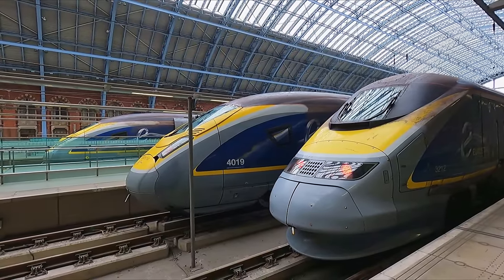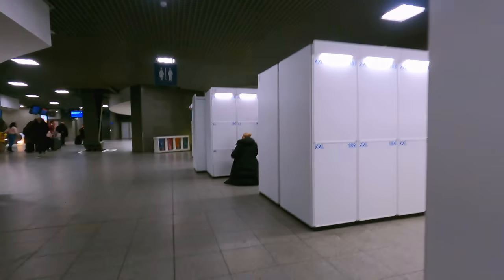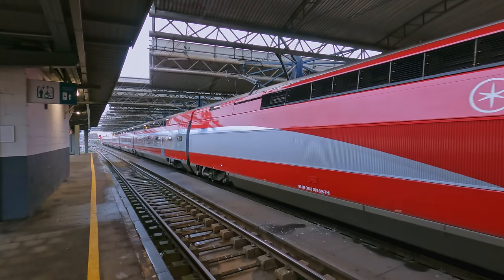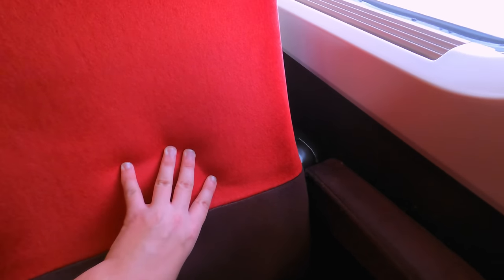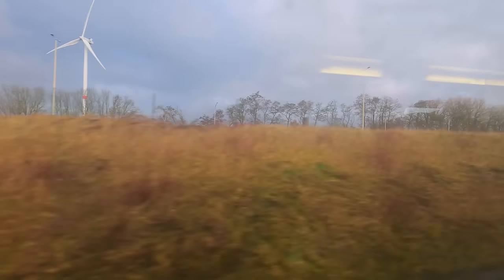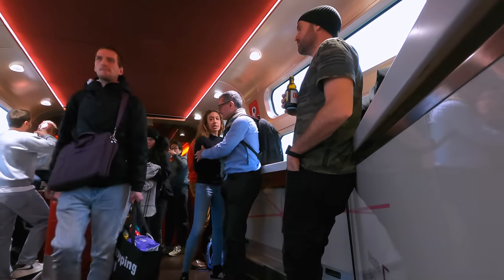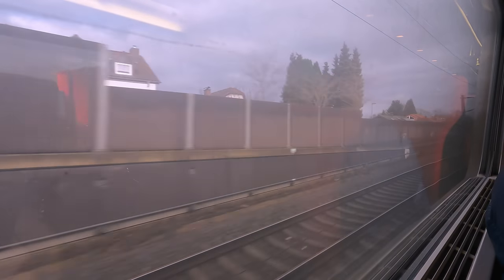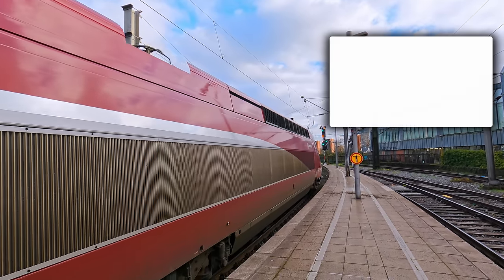I caught the NEW Eurostar train to Germany! (Sort of...)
The new Eurostar high-speed service to GERMANY is here... sort of! 🇩🇪

Join me as I ride this former Thalys high-speed train from Brussels to Köln, and show you that maybe this new service isn't quite what you'd expect from a Eurostar train...

Journey Details:
Origin: Brussels-Midi/Zuid
Destination: Köln Hbf
Company: Eurostar International
Train: SNCF TGV PBKA
Accommodation: Standard Class Seat (2nd)
Distance: 222 kilometres (138 miles)
Time: 1 hour 50 minutes, arrived 15 minutes late